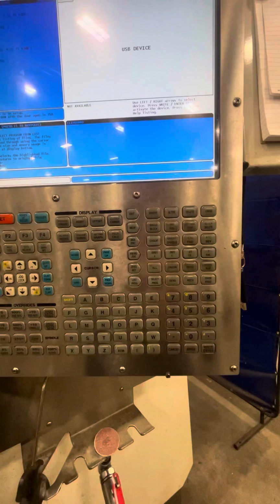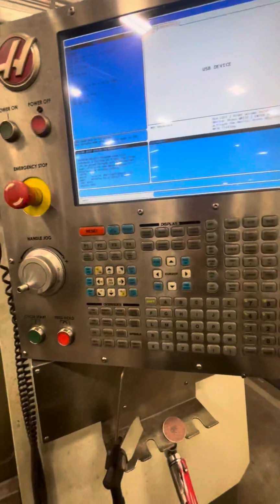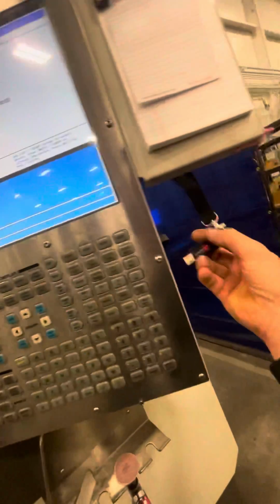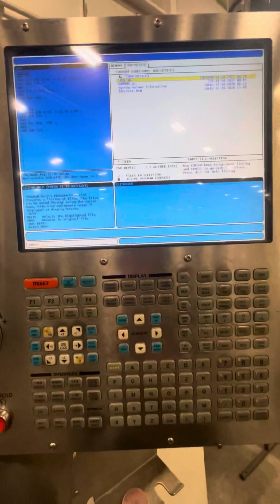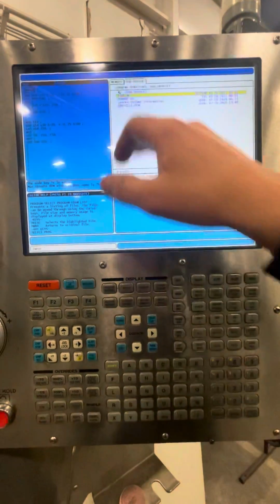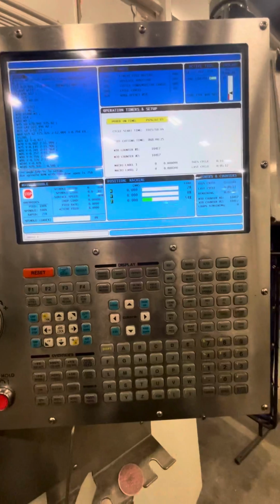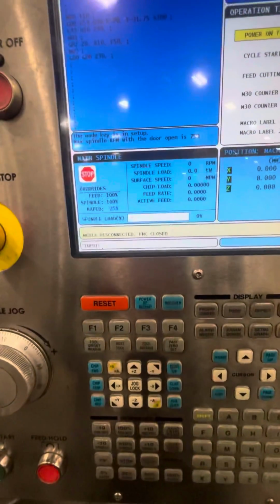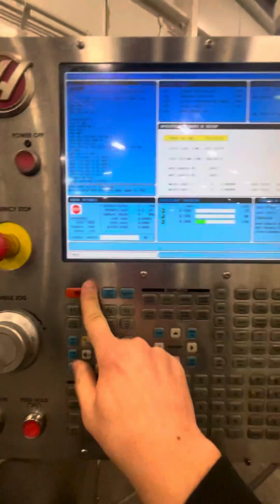How to drip feed a large program into a HAAS VF3SS control with a USB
This is a 2017 HAAS VF3SS with the Pre-NCG control.

If y’all have any questions please ask down in the comments.